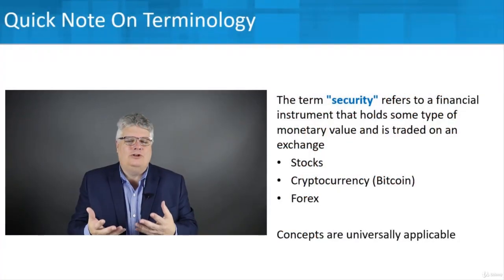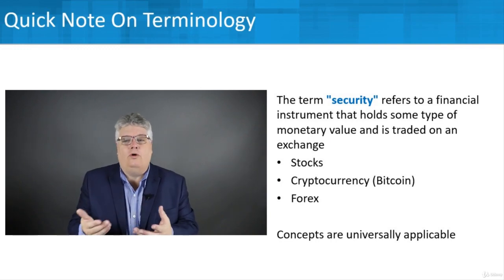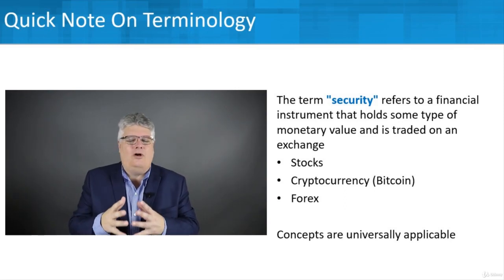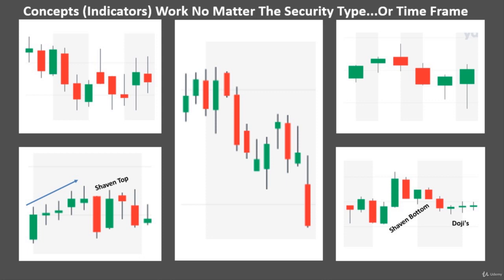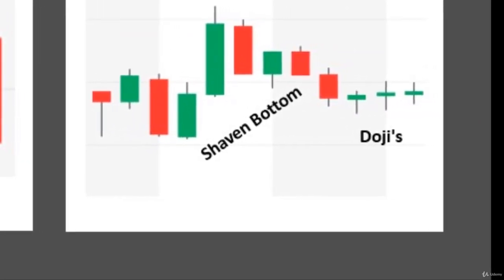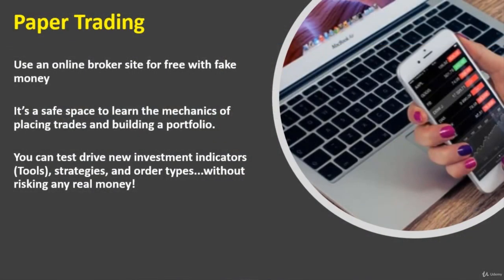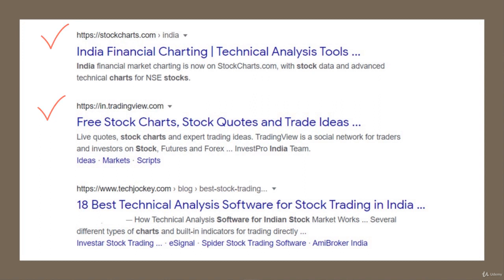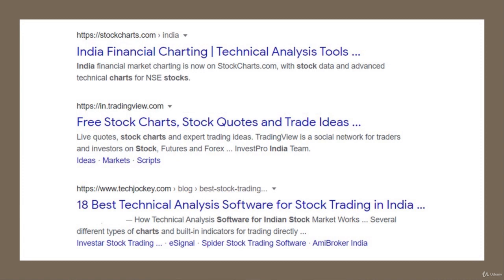Universal Language, Paper Trading, Back Testing, & Brokers For Tech Analysis | Video - 3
This channel is contains video related to share market, stock market and investment money